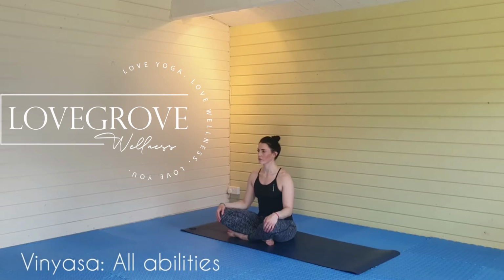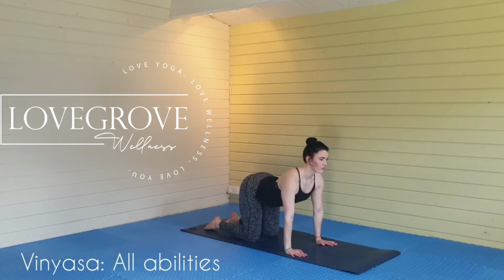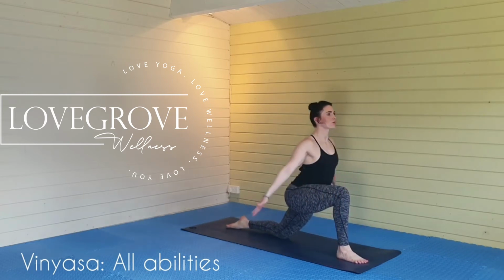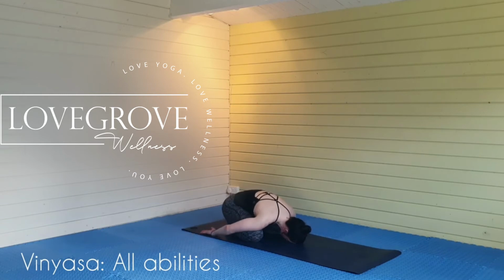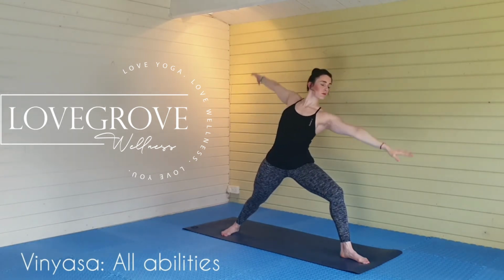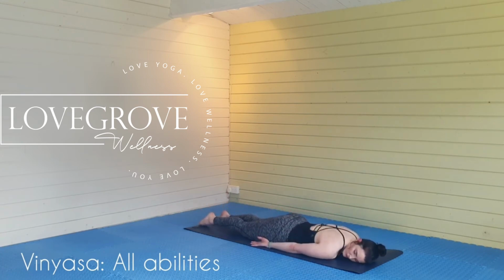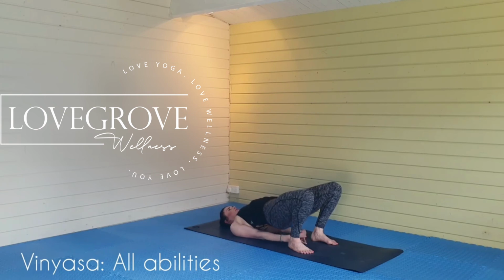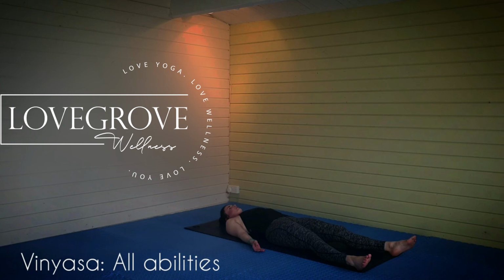Vinyasa flow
A 45 minute yoga flow incorporating hip openers, heart openers, balances and twists. Regressions and progressions available throughout.
Suitable for all abilities.

Lovegrove Wellness is not a licensed medical care provider and represents that it has no expertise in diagnosing, examining, or treating medical conditions of any kind, or in determining the effect of any specific exercise on a medical condition. You should understand that when participating in any exercise or exercise program, there is possibility of physical injury.

If you engage in this exercise program, you agree that you do so at your own risk, are voluntarily participating in these activities, assume all risk of injury to yourself, and agree to release and discharge Lovegrove Wellness from all claims or causes of action, known or unknown, arising out of Lovegrove Wellness' negligence.